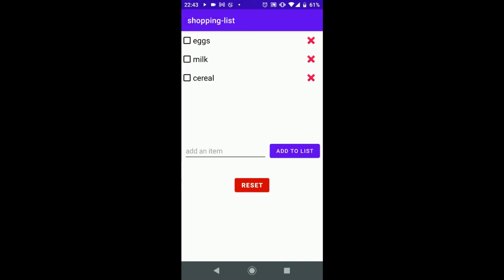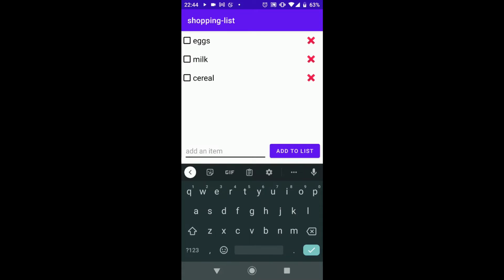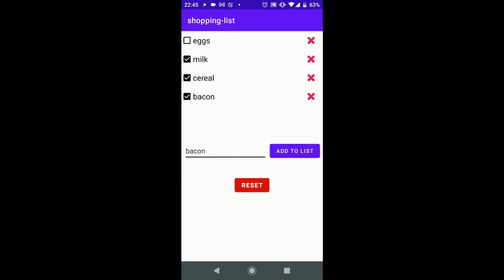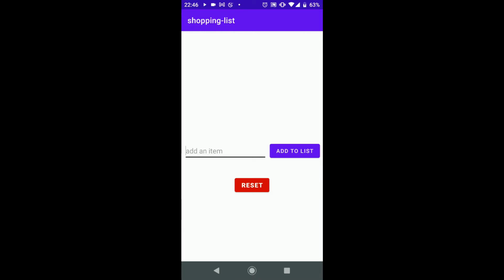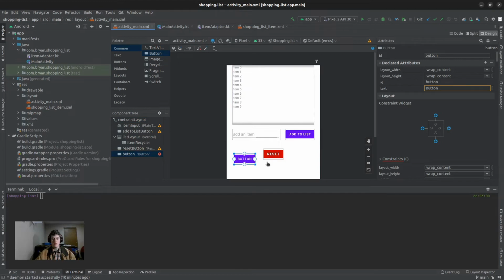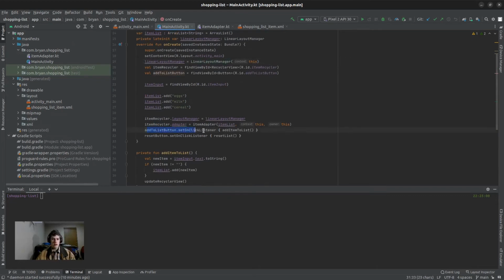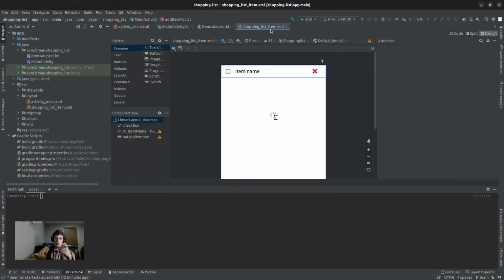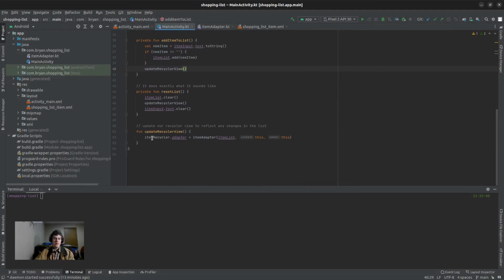Reduce Impulse Buying with this unconventional app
A demo of an app I made to act as a shopping list. Something like this can help reduce impulse buying, but it is not guaranteed to do so.